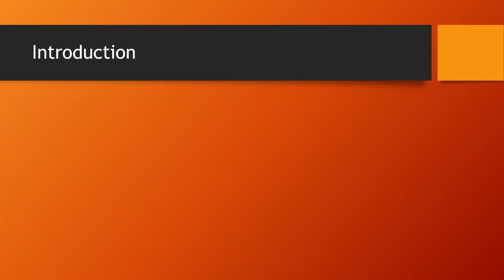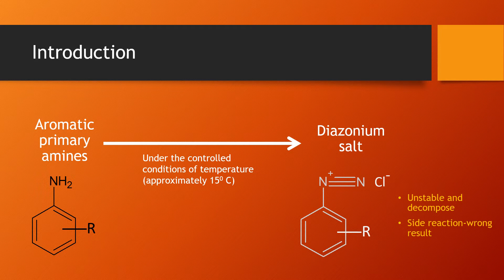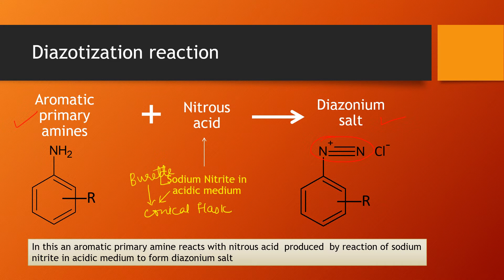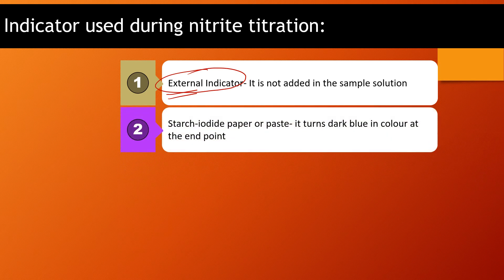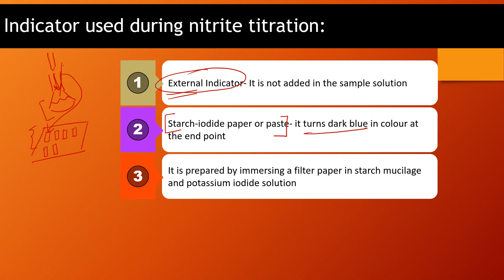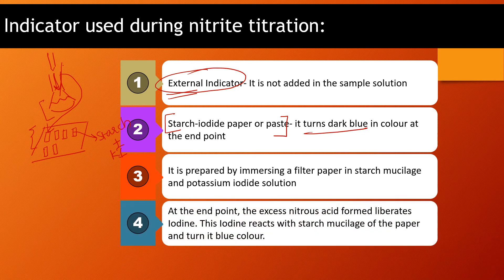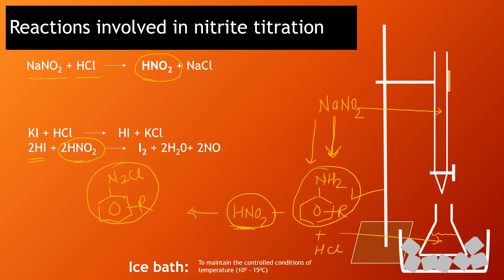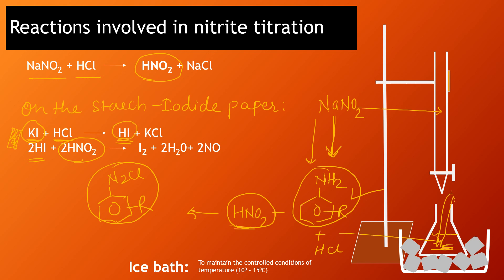Nitrite titration_diazotization titration- First year B.Pharm PCI syllabus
The principle of Sodium nitrite titration which is also called as nitrite titration or diazotization titration is explained in this video. The sulpha drugs or sulphonamides (aromatic primary amines with nuclear -NH2 groups) can be determined quantitatively by measuring the value of standard sodium nitrite solution required to convert them into Diazonium salts.

In diazotization titration, the substance to be estimated is accurately weighed and taken in conical flask, dilute HCl is added and the contents are cooled by placing the flask in Ice water. This analyte solution of the flask is then titrated with sodium nitrite which is added slowly with shaking and the end point is determined by drawing drops of the titrated solution by  fine glass rod and spotting them on starch iodide paper externally.

The end point was shown by the presence of excess free nitrous acid which turns the paper blue in colour.